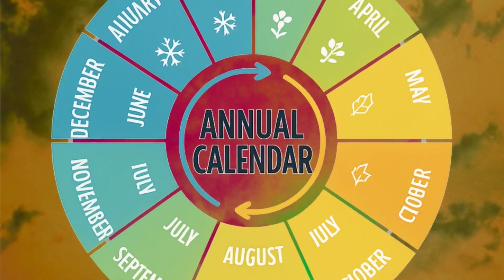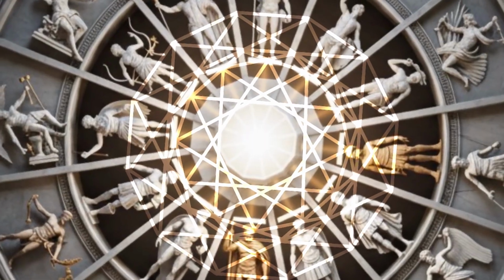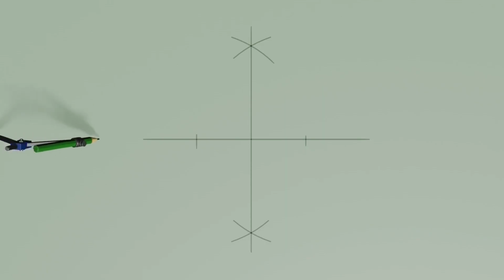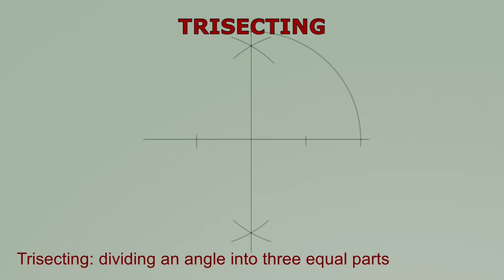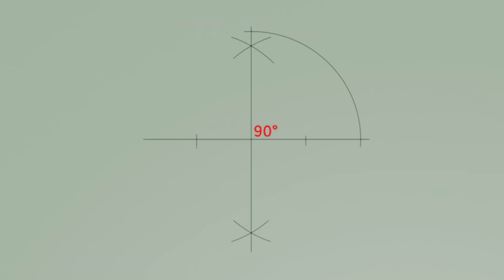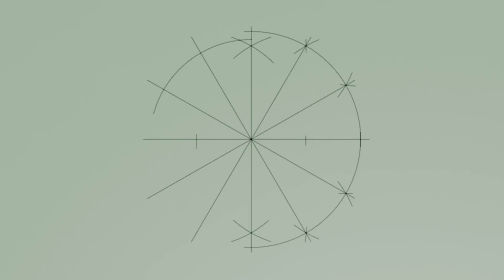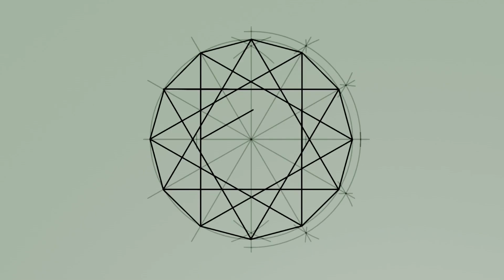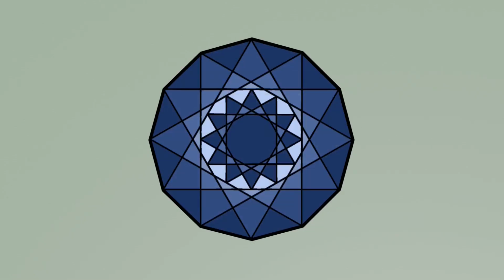Dodecagon Tutorial: Geometry Meets Art and Spirituality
In this tutorial, we will explore the dodecagon — a geometric figure that, though seemingly simple, hides deep symbolic meaning across cultures and through time.
You’ll discover how the number twelve connects geometry, art, and spirituality — appearing in the months of the year, the zodiac, religious traditions, and even ancient architecture.

Step by step, we’ll learn to construct a perfect dodecagon using only a ruler and compass, revealing its relationships with the triangle, square, and hexagon — the three fundamental forms of geometry.

Through this process, we connect not only with a drawing technique, but with a millennia-old tradition that sees in geometry a reflection of the cosmic order.
 Whether you’re an artist, designer, or geometry enthusiast, this video will help you understand the harmony hidden in the structure of the twelve-sided polygon.
0:00 Introduction - Brief historical overview
1:47 Start of the tutorial - Division of a segment
2:42 Trisection of an angle
3:40 Building the dodecagon
5:02 Relating geometric figures
5:27 Conclusion and farewell
Música ►  Nat Keefe & BeatMower –I Feel Like Partying Right Now (YouTube Music)